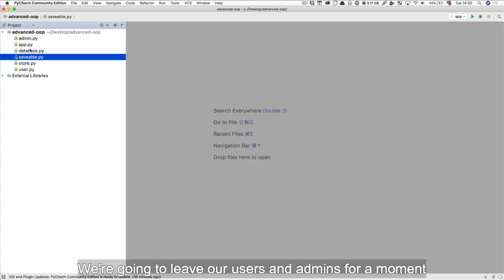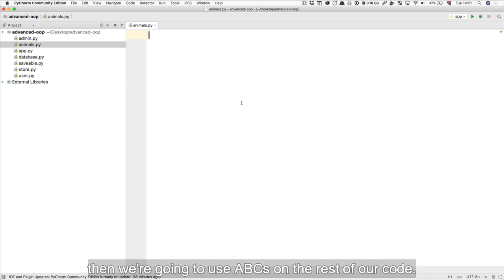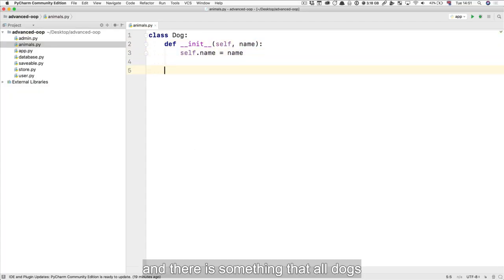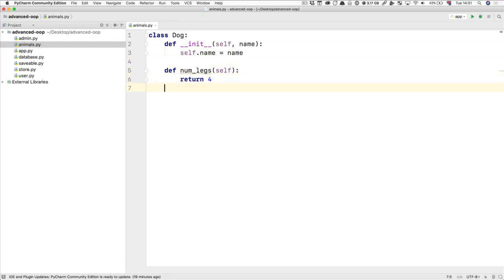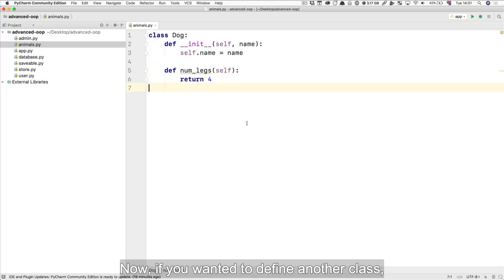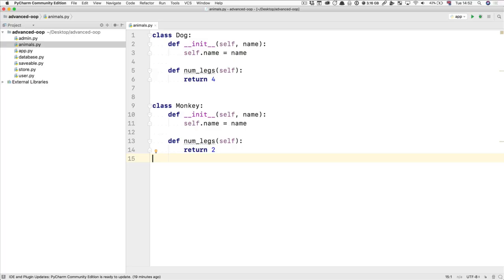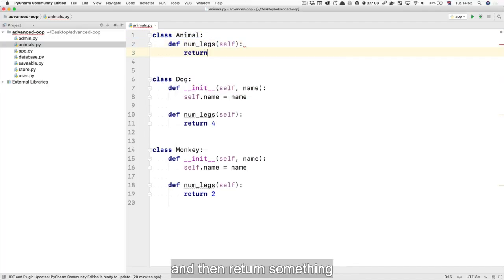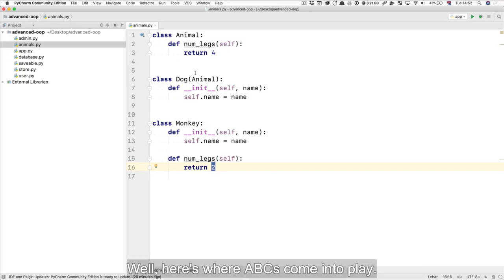199 Intro to ABCs in Python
18. Advanced Object-Oriented Programming